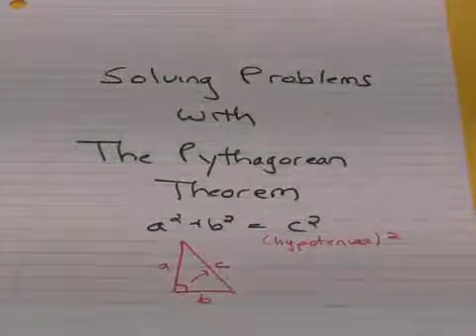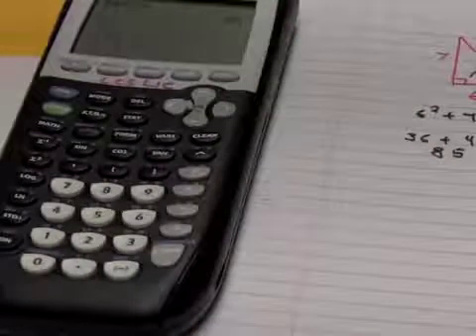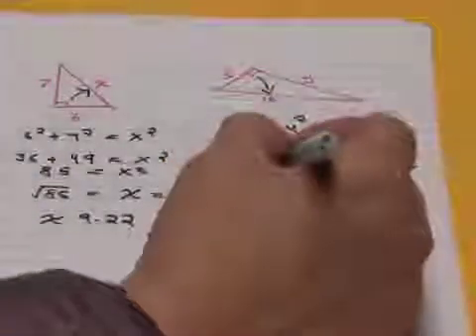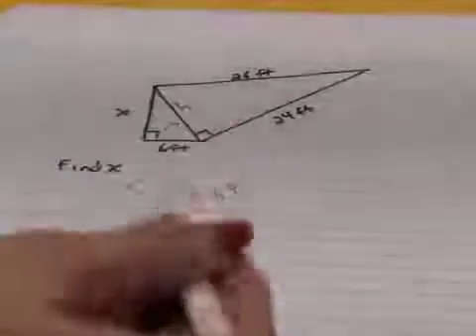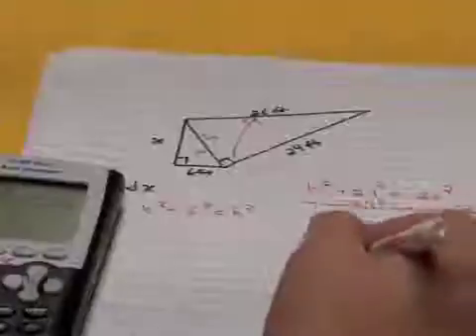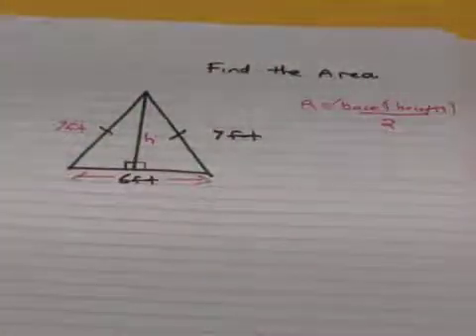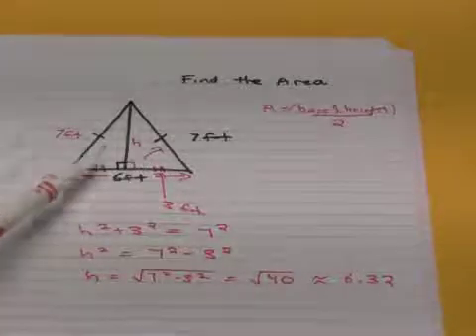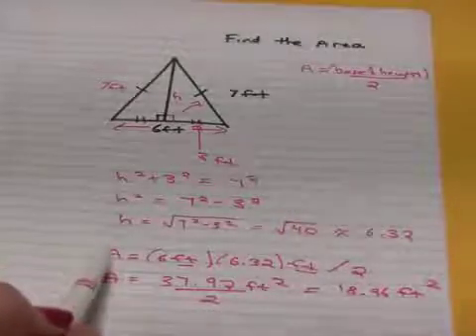Solving Problems With The Pythagorean Theorem